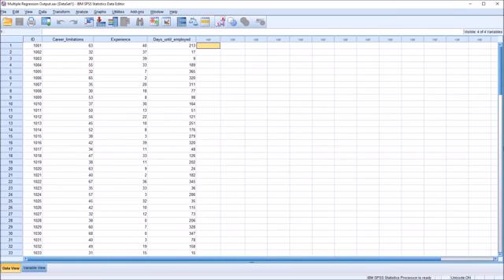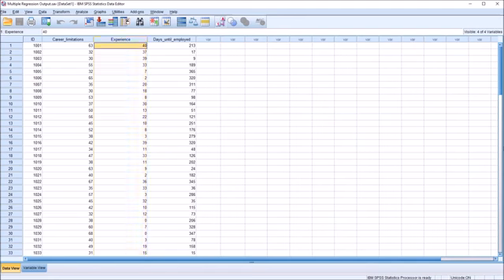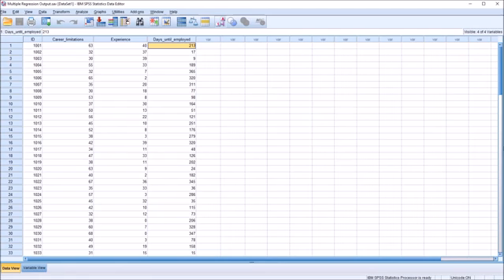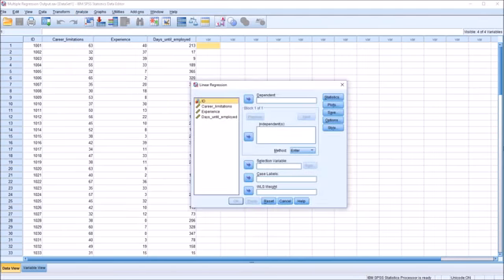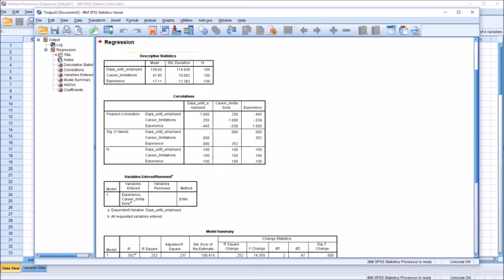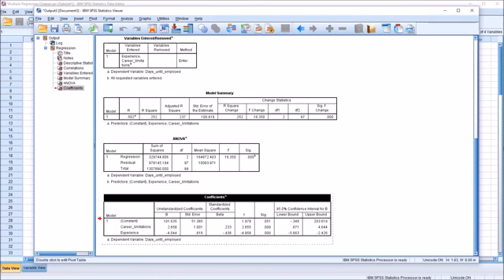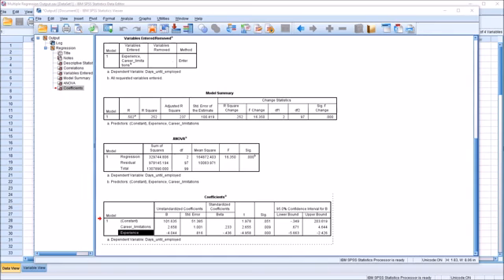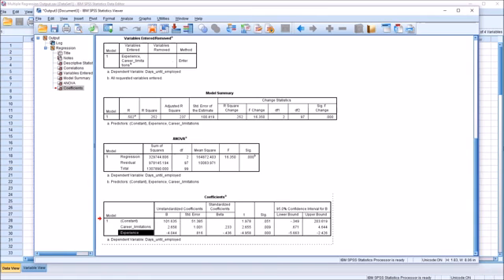11 Interpreting Output for Multiple Regression in SPSS Y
spss tutor